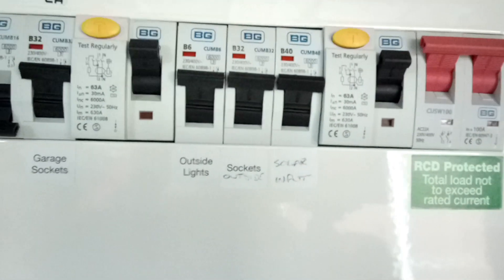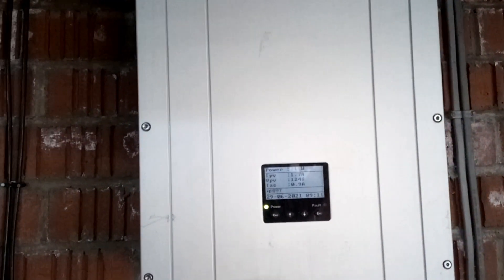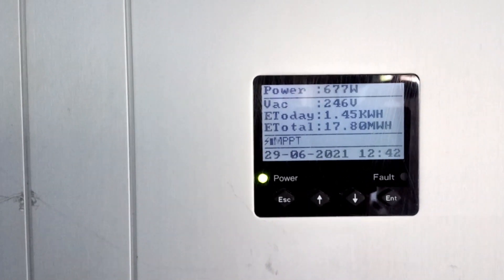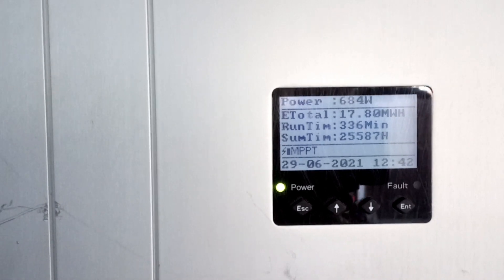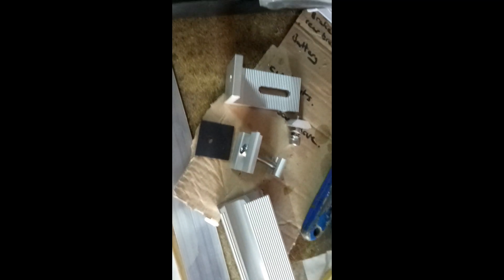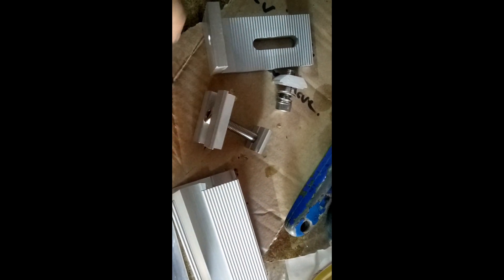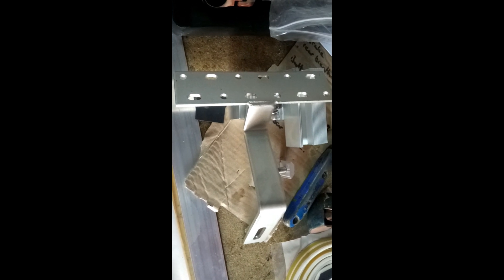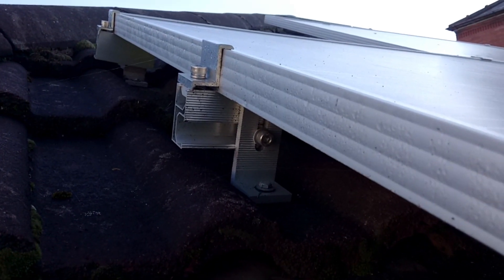Small solar panel installation - is it worth it? Cheap / budget DIY solar install.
Yes - just do it! Small installs are still worth while if doing it yourself. Buy 2nd hand, use your electric wisely. South facing is best, but you can still benefit if East / West facing, just don't face them North. A small set up like this will cover the basic use of most houses. Not including high consumption items such as a kettle, we use around 300w/hr. When you are generating electric, this is when you should use washer / dishwasher. The small set up will not cover their use, but will contribute! Thanks.